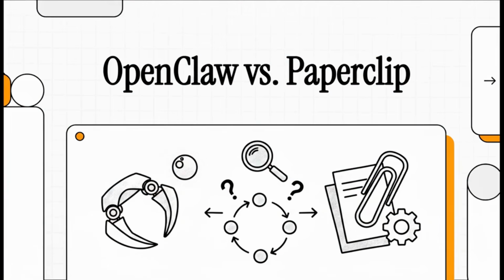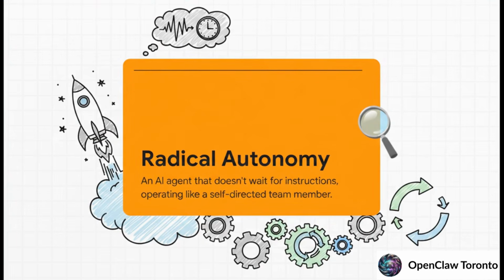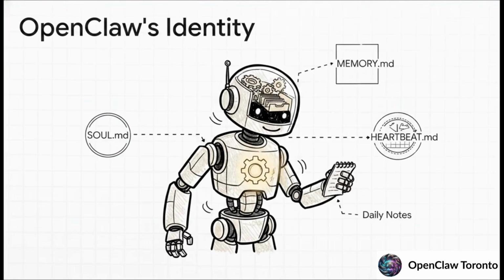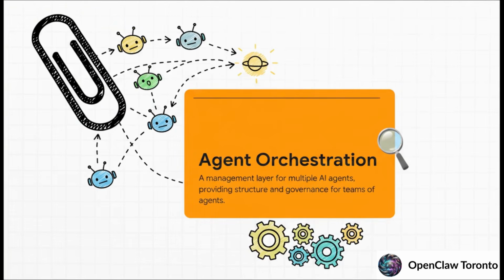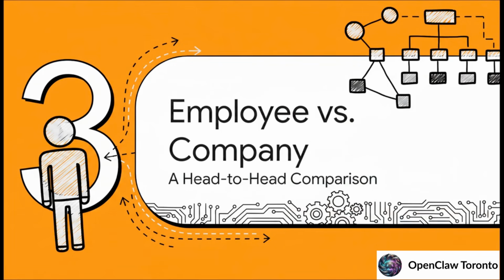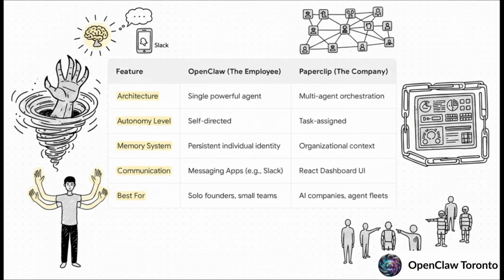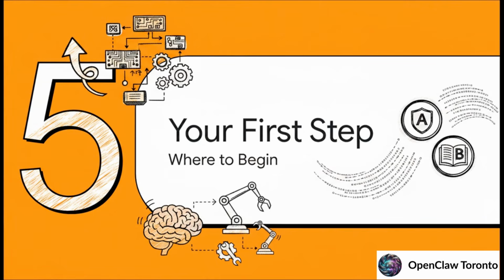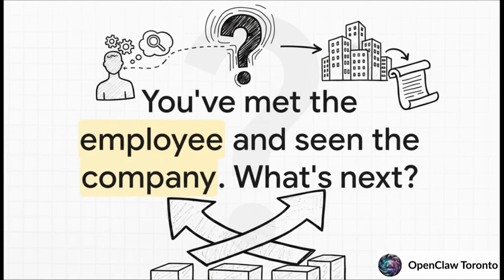OpenClaw vs. Paperclip: Which AI Agent Framework Actually Runs Your Business?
You are you building an autonomous AI system but aren't sure which framework to use? In this video, we break down the fundamental differences between OpenClaw and Paperclip AI. While both help you automate workflows, they solve completely different problems
We explore how OpenClaw acts as a radically self-directed digital employee living in your existing messaging apps (like Telegram and Discord)
. Then, we dive into Paperclip, which serves as the "company" management layer designed to orchestrate teams of AI agents with budgets, roles, and governance
We also cover their unique architectures, how they handle memory, and how you can combine them to get the best of both worlds—hiring OpenClaw agents into a Paperclip organizational structure